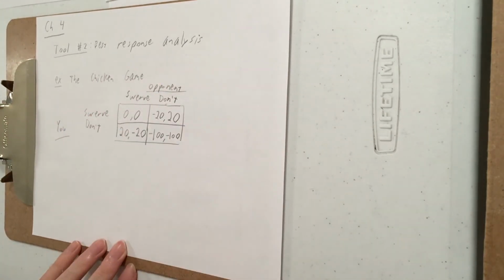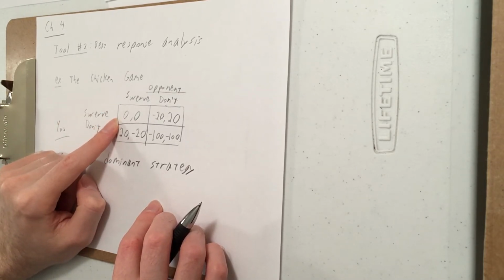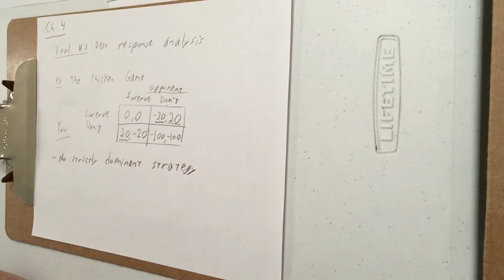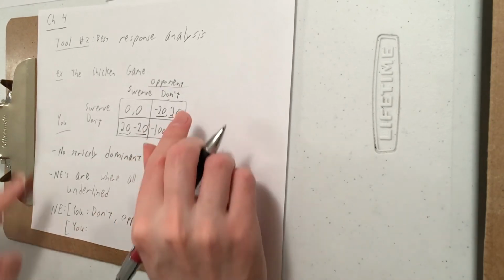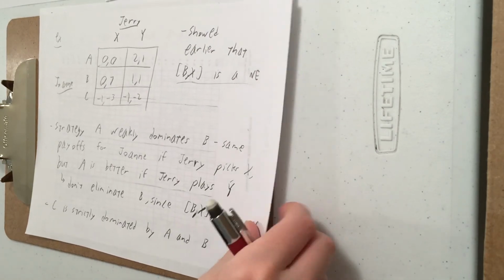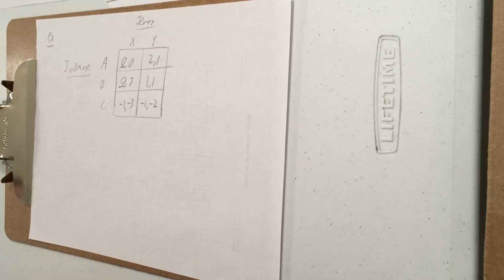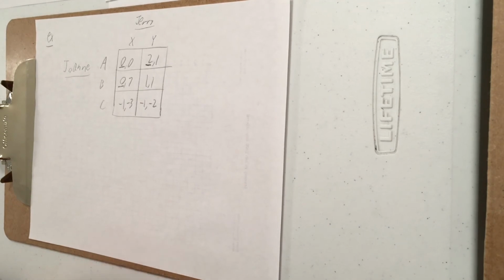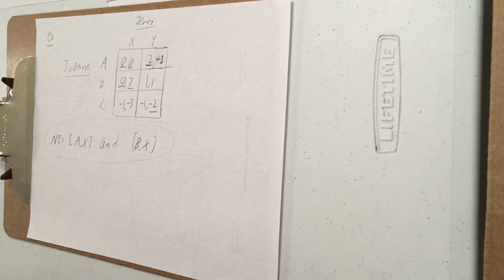Game Theory - Chapter 4 Part 4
Learn how to use best response analysis to find Nash equilibria